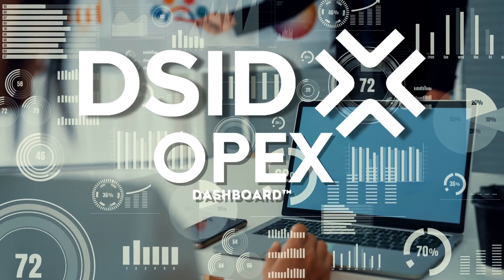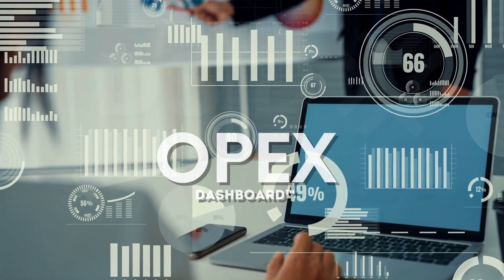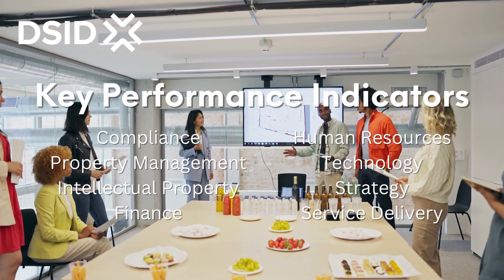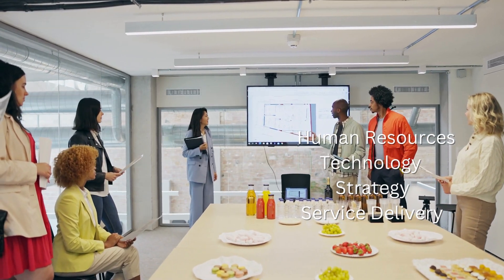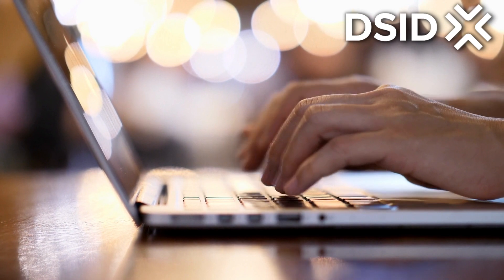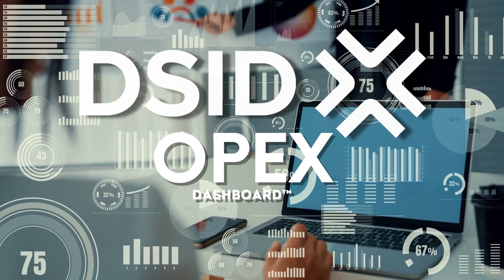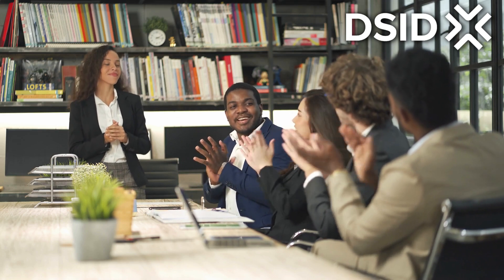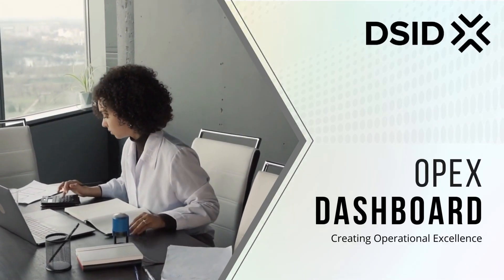OPEX Dashboard™ by DSID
DSID presents the OPX dashboard. This dashboard is an internal assessment tool that will measure your company or organization's performance on key performance indicators on compliance, grounds and property management, intellectual property, financial operations, human resources, technology, business strategy, and service delivery.